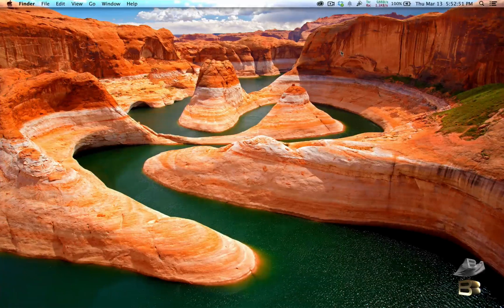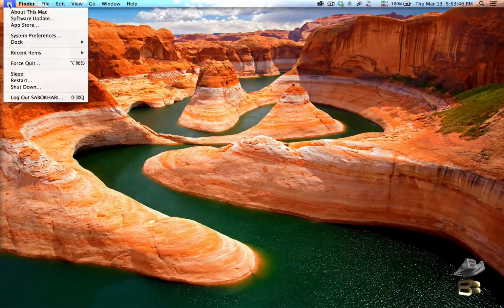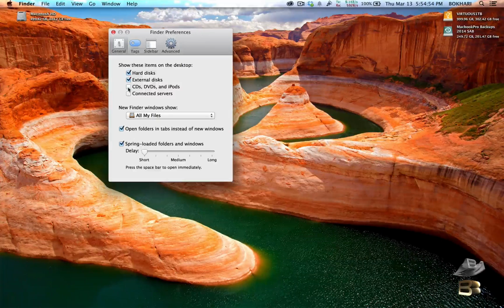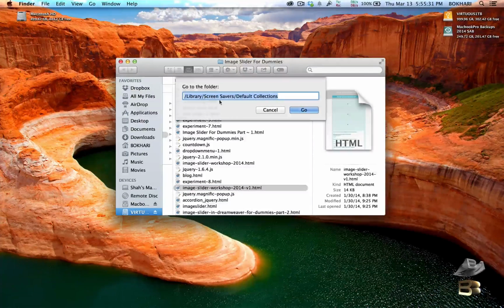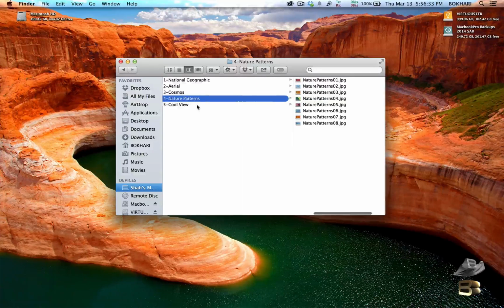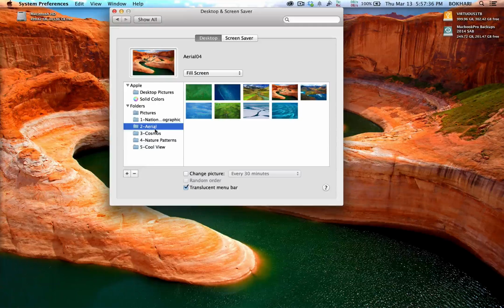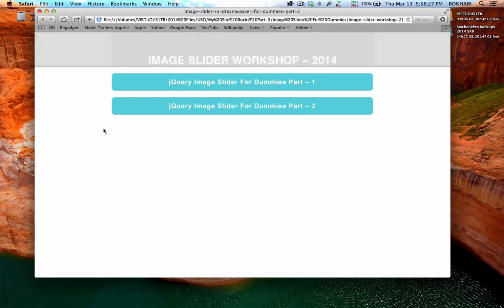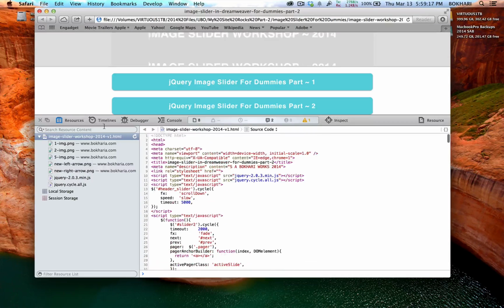My New Macbook Pro and How to Account Name HDD Icon Hidden Wallpapers View Page Source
In this Video Tutorial, I'm going to show you
How to get your account or user name appear in the taskbar,
How to get your HDD icons appear on the desktop screen,
How to get the hidden wallpapers on your latest macs and finally,
How to enable page source view in safari.